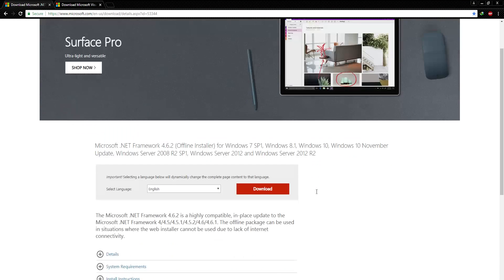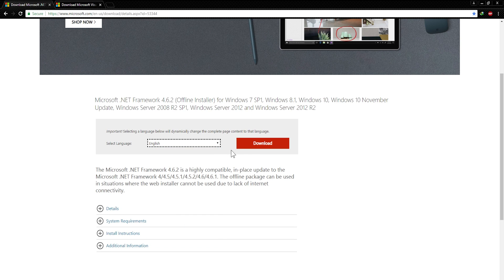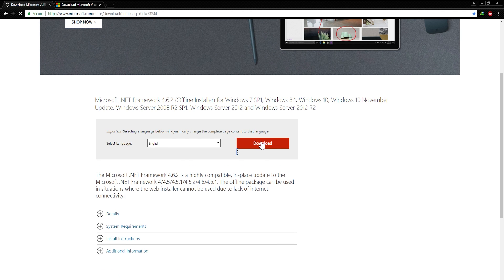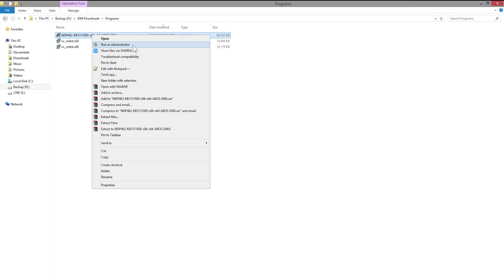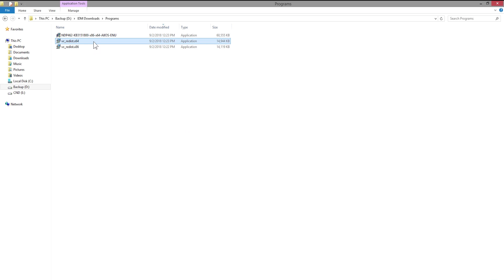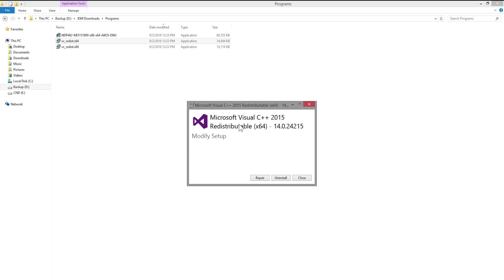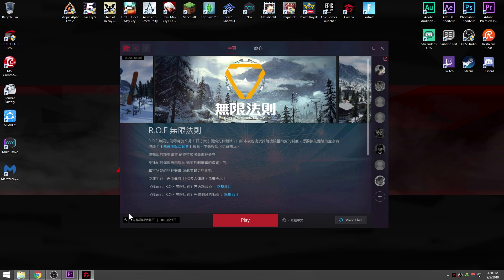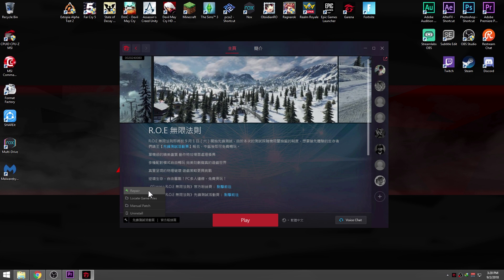RING OF ELYSIUM - HOW TO FIX MISSING DLL ERROR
I used this method to fix my brother's eugfesdkwrapper.dll error when launching Ring of Elysium and it worked!